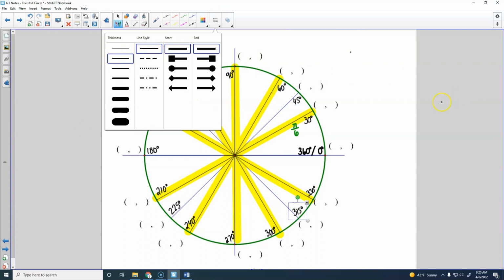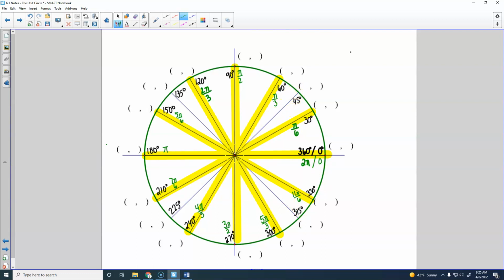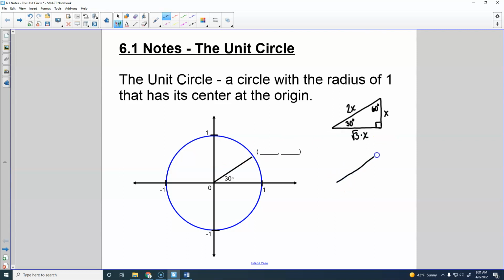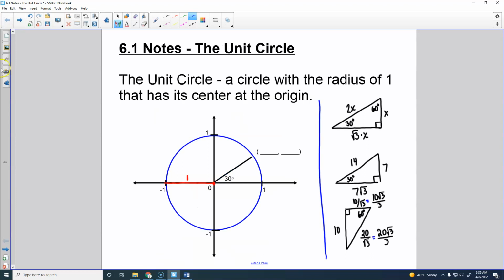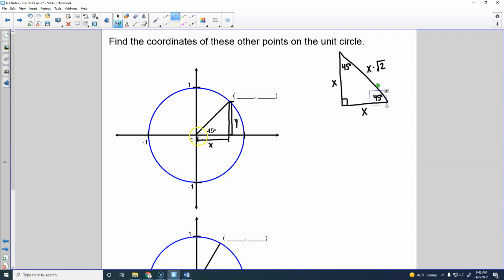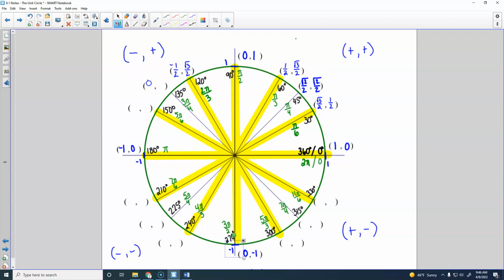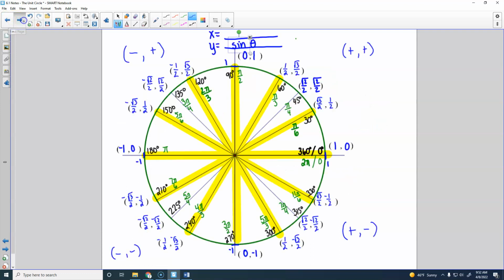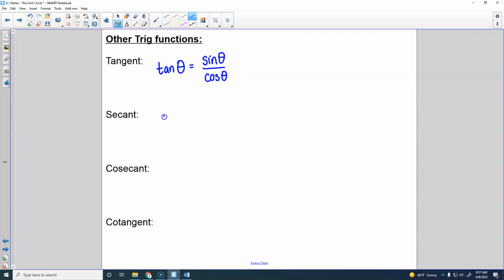Pre-Cal: Notes 4/8